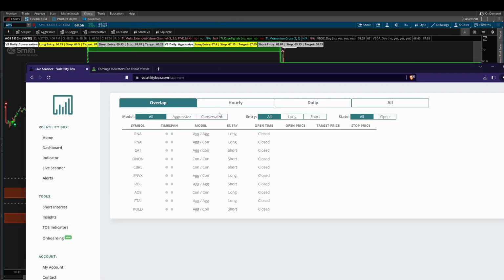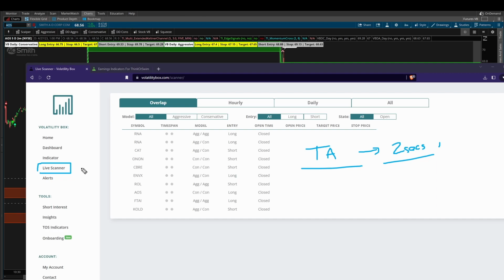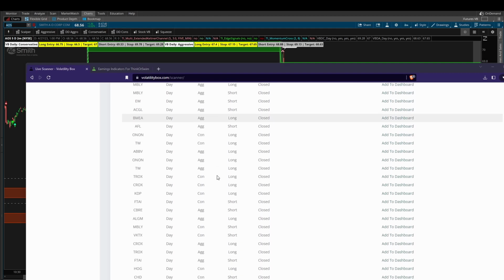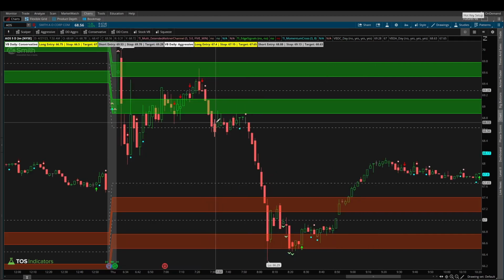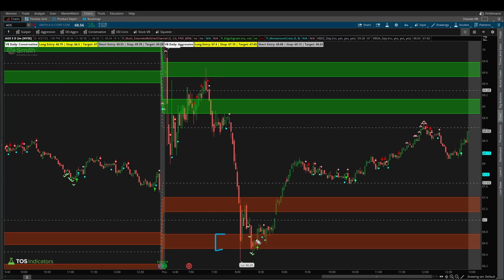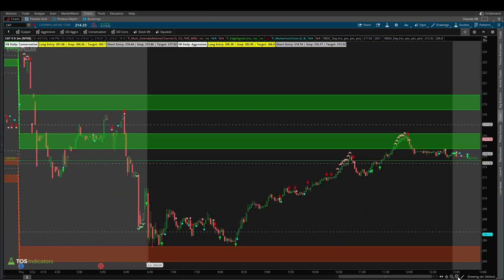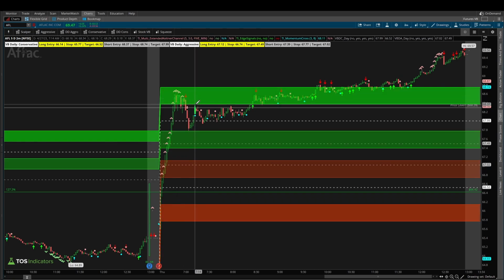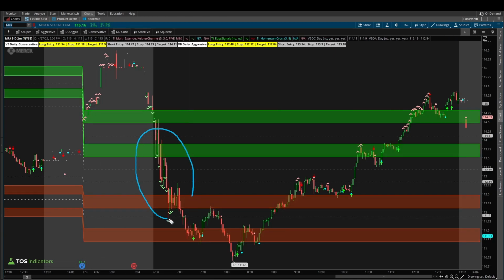The Unique Opportunity of Earnings Volatility for Traders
Don't shy away from earnings volatility - if approached with the right mindset and setups, the volatility is a gift. Moves that typically take days, if not weeks, are made in just a few hours.

I'll show you 4 examples of earnings setups, and how to profit from their volatility.

⏱️ Here are video timestamps that might come in handy:

0:08 - Earnings Volatility
0:55 - Live Scanner
4:28 - AOS
6:47 - CAT
8:18 - AFL
10:00 - MRK
11:11 - Summary